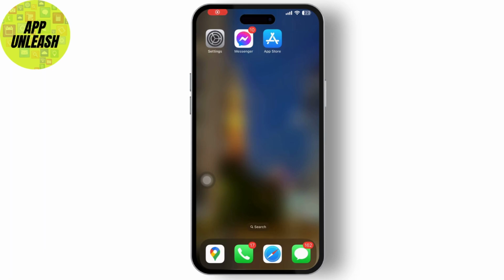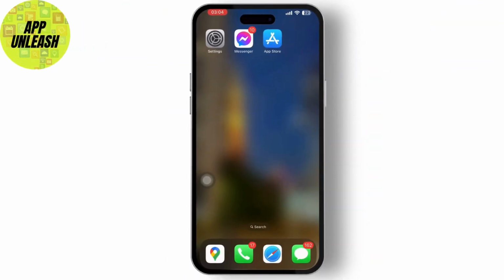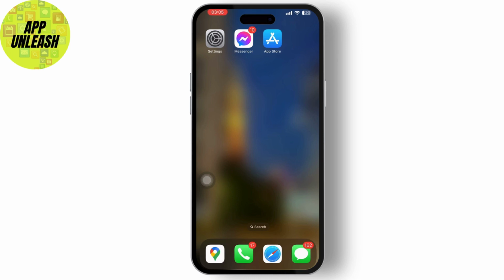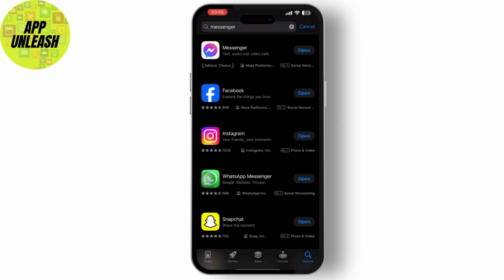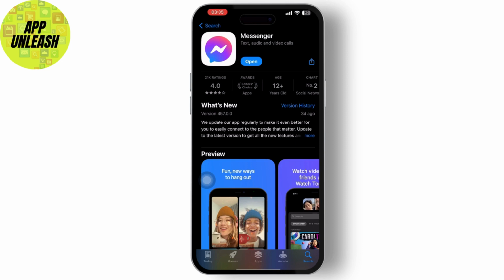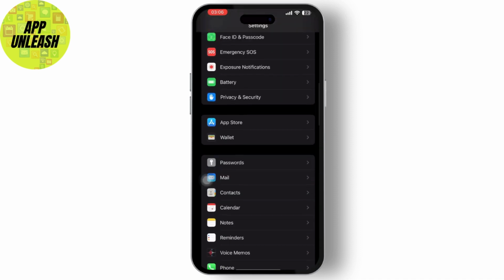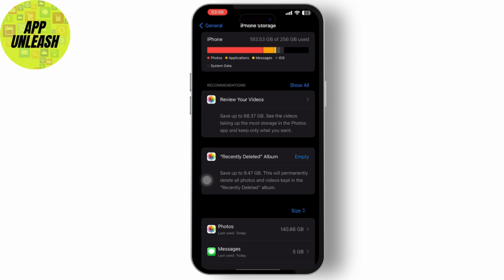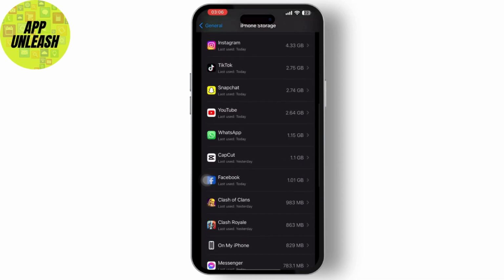How To Fix Messenger Video Call Sound On iPhone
Easy Guide on How To Fix Messenger Video Call Sound On iPhone. Easily fix my Messenger video call sound with the help of this guide.

Struggling with garbled audio or complete silence during your Messenger video calls on iPhone? You're not alone!  In this App Unleash video, we unveil the secret fixes to conquer these frustrating audio issues.